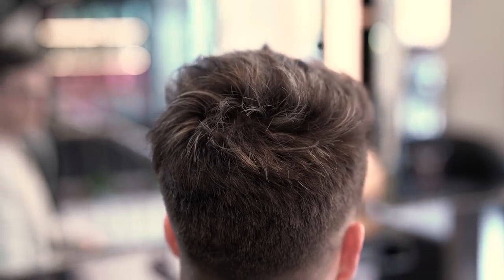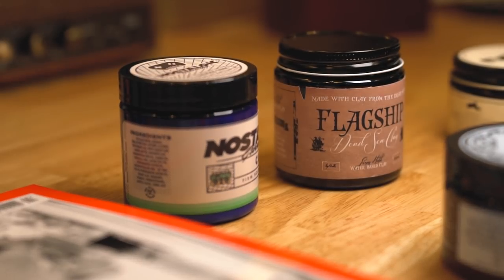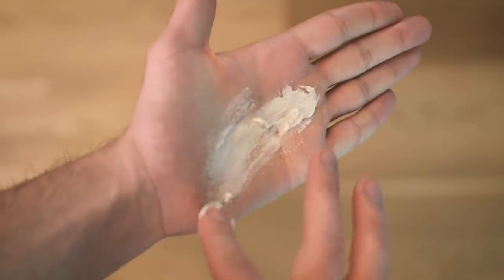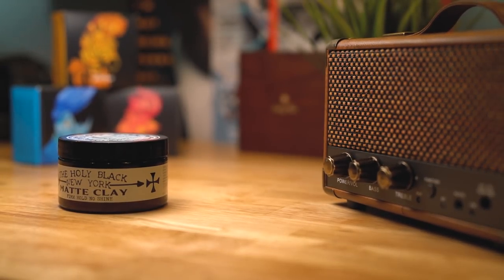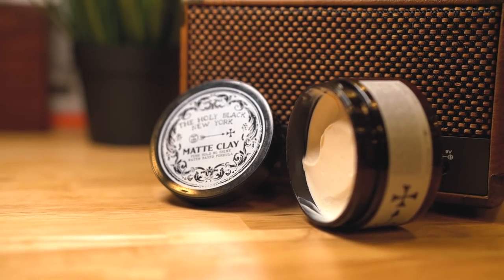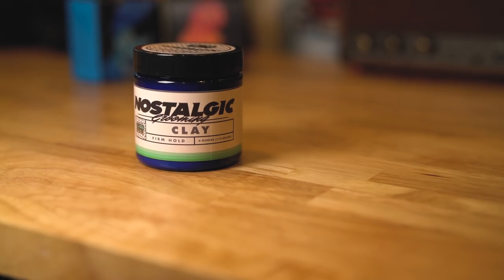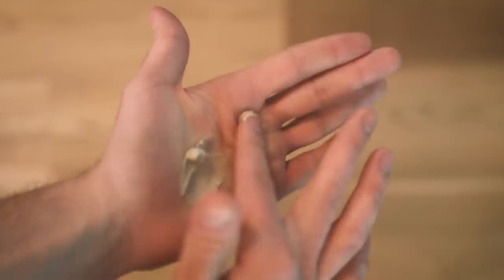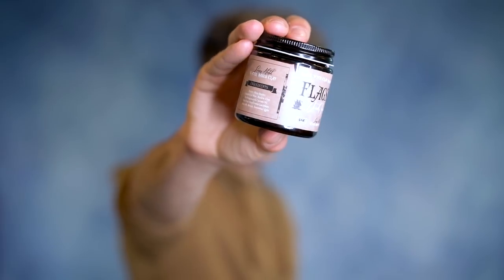4 GREAT Hair Clays You've NEVER Heard Of! | Men's Hair Products | BluMaan 2018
- Check out these 4 GREAT Hair Clays you've probs never heard of!

Joe Andrews
Box 102
275 Deansgate
Manchester
M3 4EL

Alright BluFam! Today I'm bringing you a traditional BluMaan Hair Video. This week we're showcasing 4 great hair clays which you've never heard of, or most likely never heard of at least! These hair products are all pretty great, but which is your favorite? Let me know down below!

It doesn't stop at just haircuts and Hairstyle tutorials, we've got product reviews, male fashion hauls, grooming advice, how to's and tutorials; and even a little tech too! If it's mens Lifestyle related, you'll find it here!